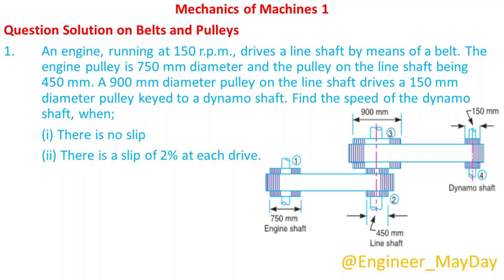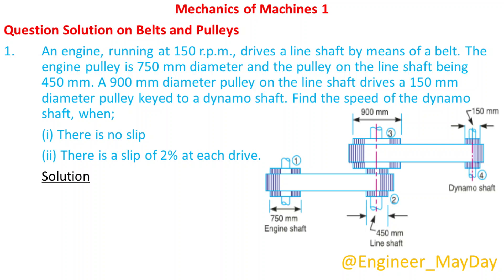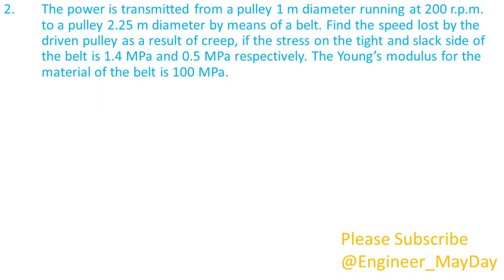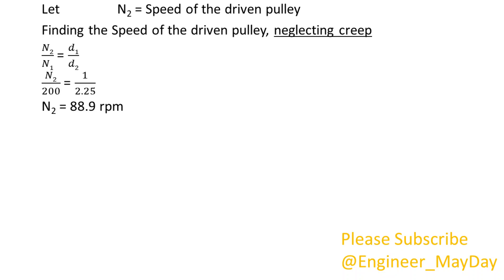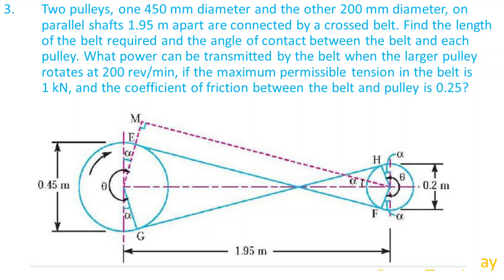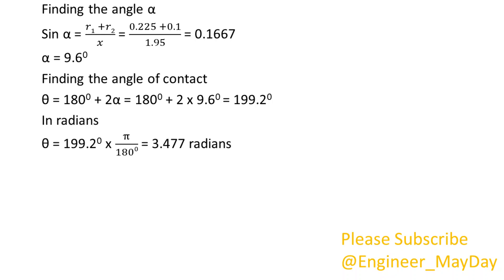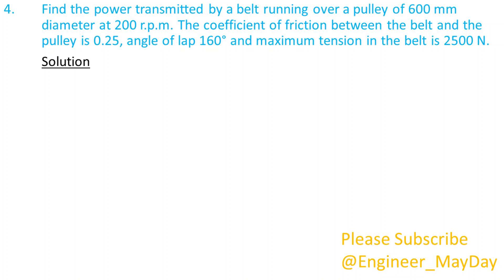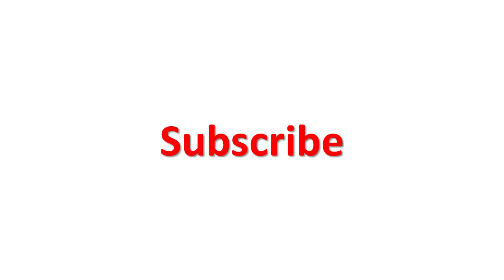Question Solution on Belts and Pulleys Part 1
Hello There

1.  An engine, running at 150 r.p.m., drives a line shaft by means of a belt. The engine pulley is 750 mm diameter and the pulley on the line shaft being 450 mm. A 900 mm diameter pulley on the line shaft drives a 150 mm diameter pulley keyed to a dynamo shaft. Find the speed of the dynamo  shaft, when;
 (i) There is no slip
 (ii) There is a slip of 2% at each drive.

2.  The power is transmitted from a pulley 1 m diameter running at 200 r.p.m to a pulley 2.25 m diameter by means of a belt. Find the speed lost by the driven pulley as a result of creep, if the stress on the tight and slack side of the belt is 1.4 MPa and 0.5 MPa respectively. The Young’s modulus for the material of the belt is 100 MPa.

3.  Two pulleys, one 450 mm diameter and the other 200 mm diameter, on  parallel shafts 1.95 m apart are connected by a crossed belt. Find the length of the belt required and the angle of contact between the belt and each  pulley. What power can be transmitted by the belt when the larger pulley rotates at 200 rev/min, if the maximum permissible tension in the belt is  1 kN, and the coefficient of friction between the belt and pulley is 0.25?

4.  Find the power transmitted by a belt running over a pulley of 600 mm diameter at 200 r.p.m. The coefficient of friction between the belt and the pulley is 0.25, angle of lap 160° and maximum tension in the belt is 2500 N.